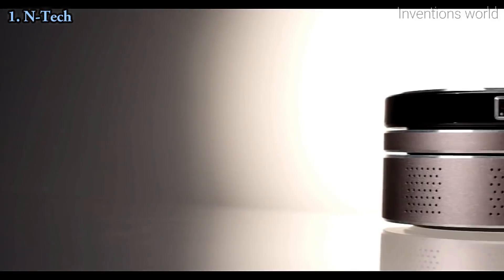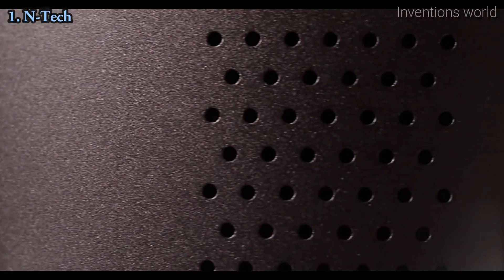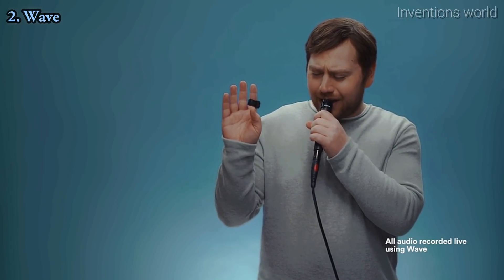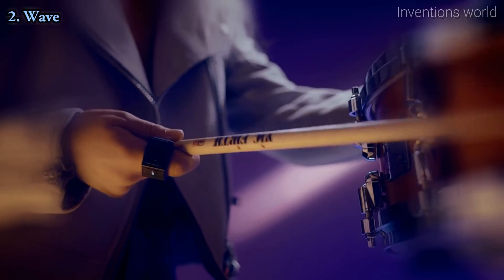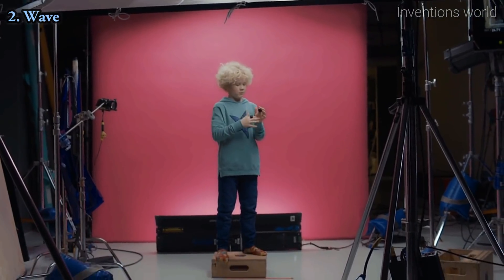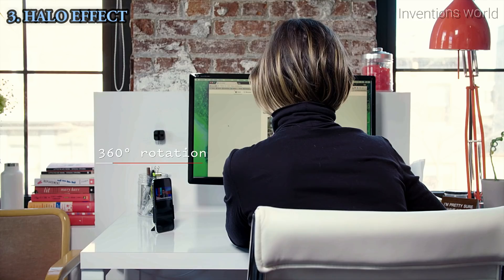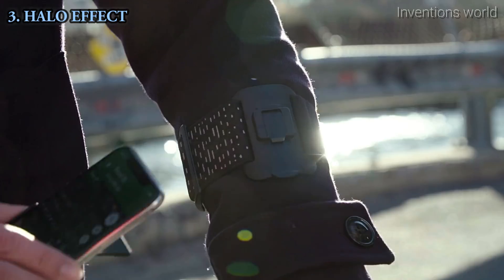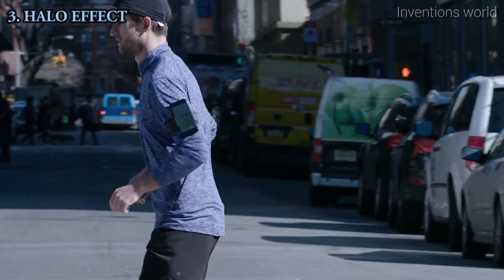5 Cool Gadgets With Hi-Tech Features & AI Technology.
5 Cool Gadgets With Hi-tech Feature & Ai Technolgoy.

1. N-Tech: World’s First All-In-One Portable Smart 4K
Wireless, stackable, smart 4K projector. Swivel 360°, powerful sound, built-in storage, 3D capable.

2. Wave - control sounds with motion
Wearable MIDI controller to control sounds, effects and send commands with the motion of your hand.

3. HALO EFFECT First Handsfree 4-Mount Smartphone Kit
The only complete handsfree smartphone mount kit for any activity: run, ride, work, drive & stream.

4. Loomo: Mini Transporter Meets Robot Sidekick
AI powered Segway with smooth ride, auto-follow, obstacle-avoidance, playful personality & much more

5. VORTECON- Kinetic desk toy with mesmerizing motion
Spinning desk toy that creates a mind-bending optical illusion of continuously flowing helix.